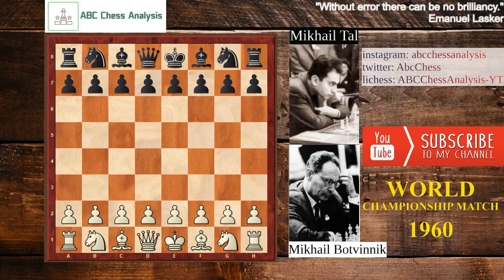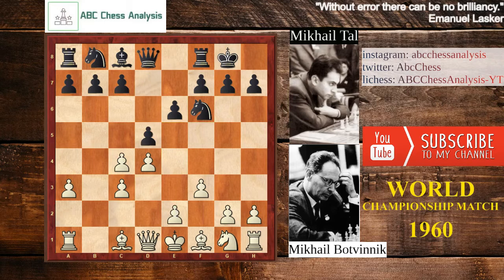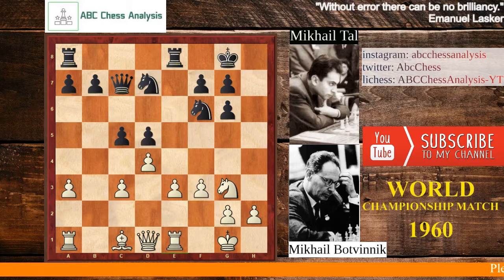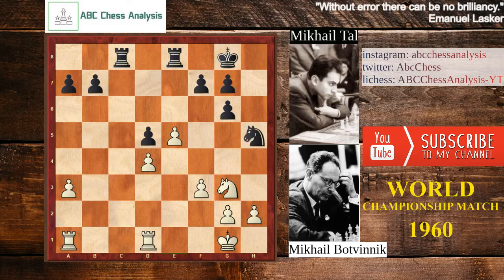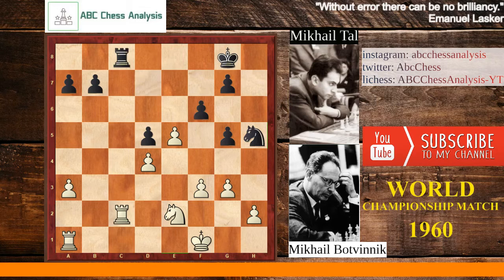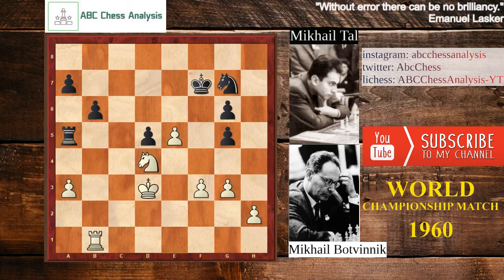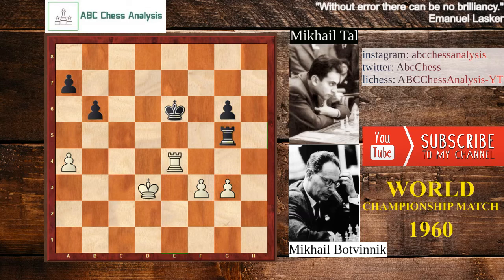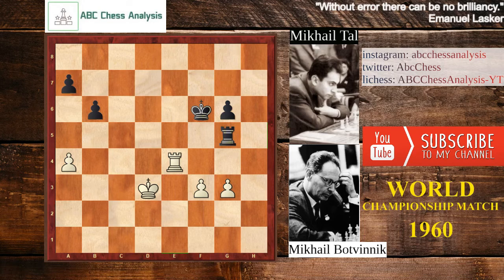Draw with style! | Botvinnik vs Tal | World Championship Match 1960 | Round 4